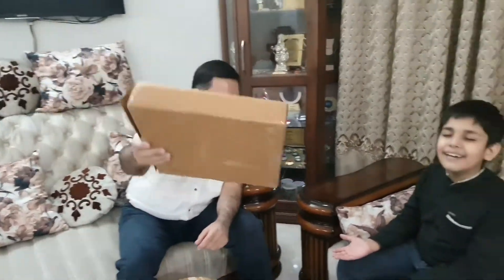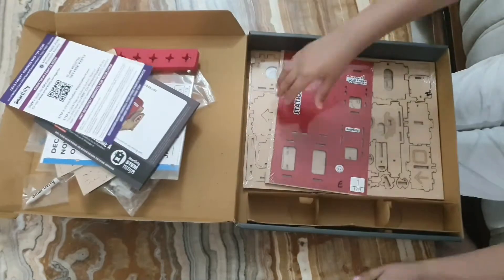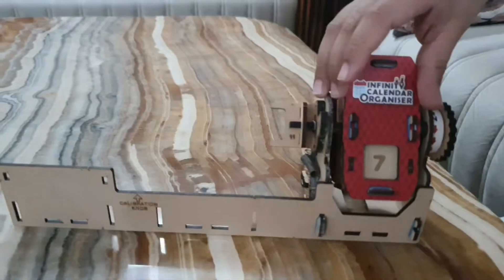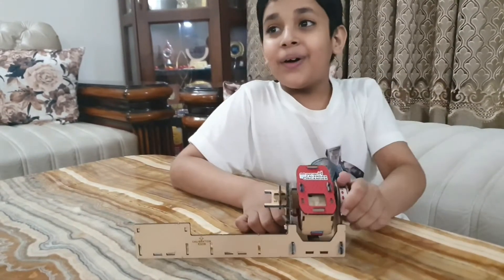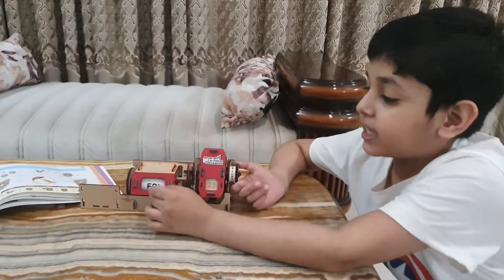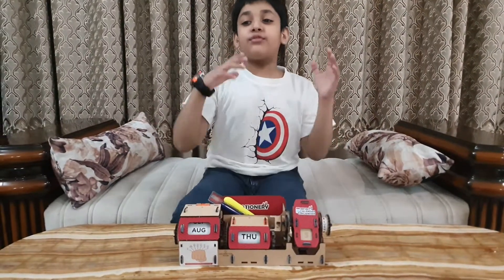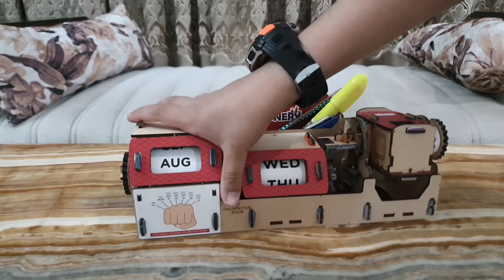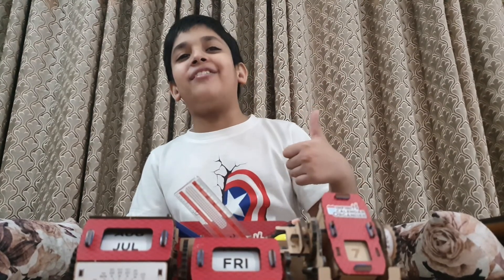SMARTIVITY: How to Make Infinity Calendar Organiser | How to Play with Infinity Calendar Organiser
SMARTIVITY Kit
Learn - How to Make Infinity Calendar Organiser
See How to Play with Infinity Calendar Organiser

Smartivity Mix n Match Color Imaginator : 👉 BUY

S.T.E.M. DIY Project kit from Smartivity

Build your own mechanical Infinity Calendar Organiser. Explore the concepts of Geneva Mechanism

Embark on an exciting adventure called Smarter Learning with Smartivity Activity Boxes
Smartivity = Smart+Activity
Smarter Learning Activities for Children

🤩  2 BEST TRICYCLE FOR KIDS | TRIPLE ESS TOYS | UNBOXING AND FULL REVIEW AND RIDE | TOYS FOR KIDS

😎 Stylish Tricycle with Push Bar for Kids | Tripple Ess Toys | Play Tricycle For Babies | Ayaan Makani